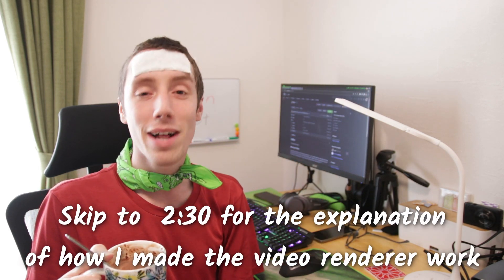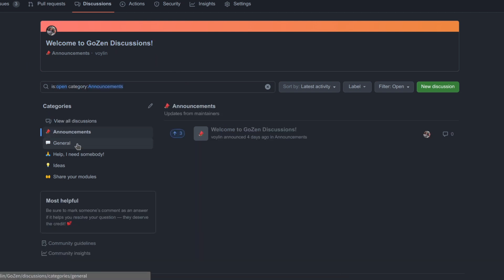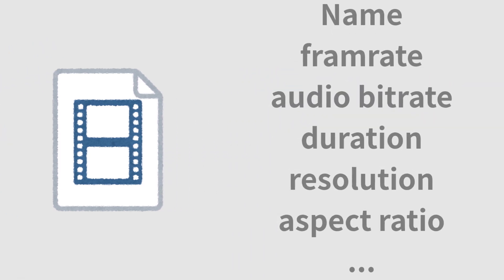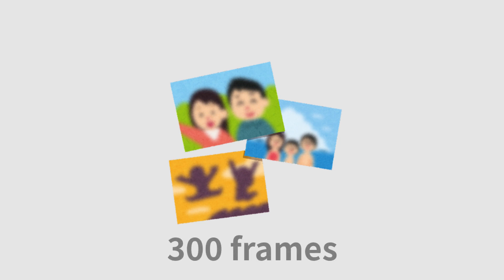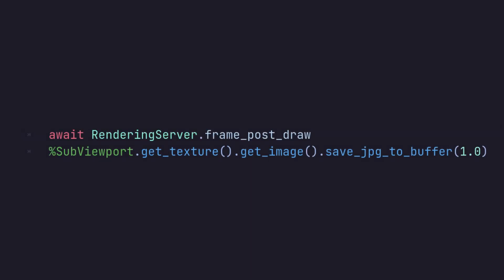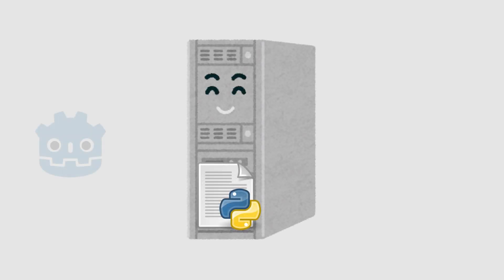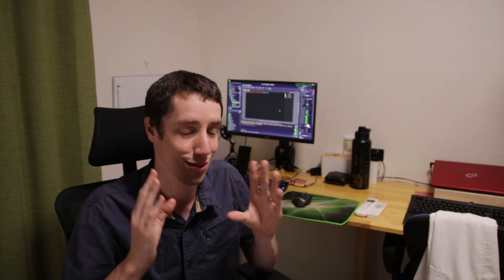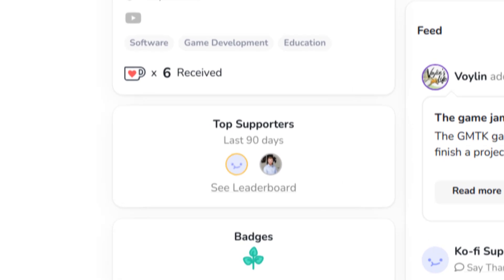Rendering Video - GoZen [2]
How my video editor can render frames in Godot and put them into a video file. This is a brief description so if you want a more detailed look and explanation of the code behind this, then be certain to let me know ^^

All by all, the development is having steady progress even though I have a very busy schedule. The Github page does not receive too many updates for now but it will get better after I finish this UI stuff for the timeline ^^"

*Chapters:*
0:00 Github & Discord
2:29 Render Explanation
8:42 Big Thanks